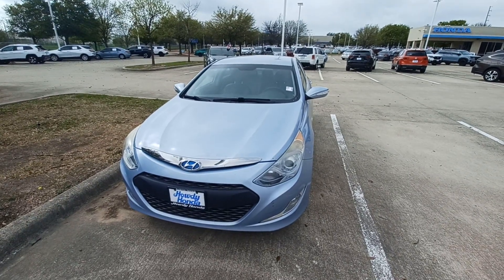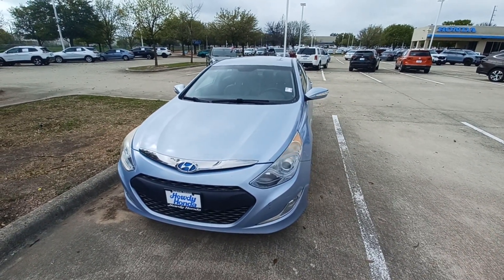2013 Hyundai Sonata hybrid-Jason Goemer .